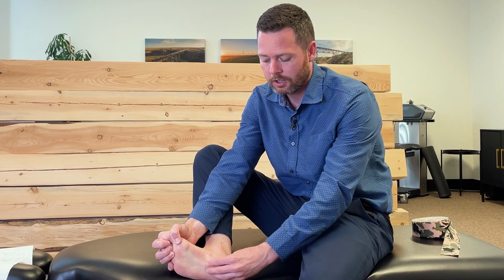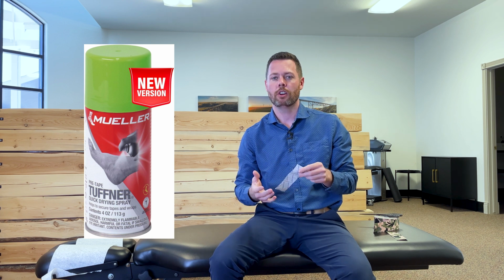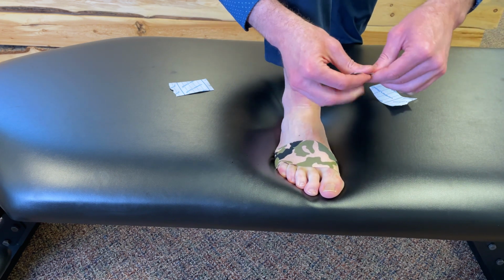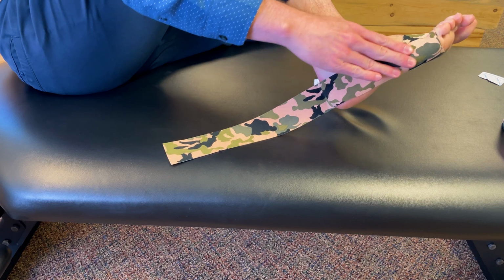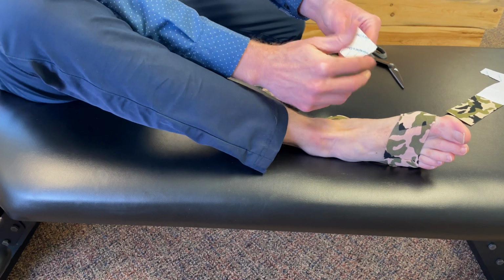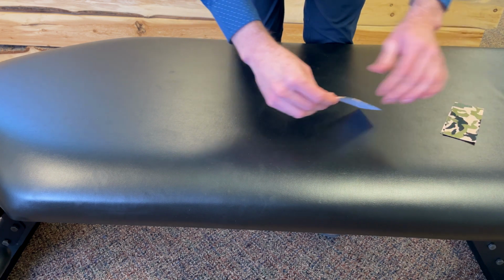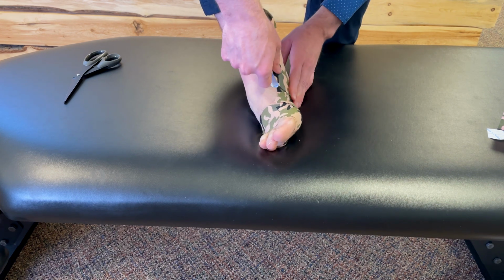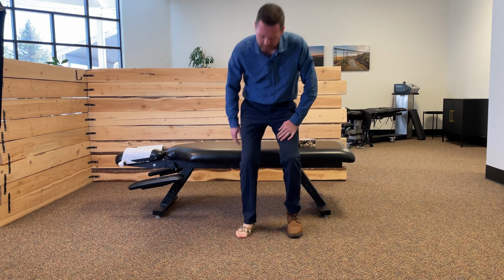Banish Heel Pain: Easy Kinesiology Taping for Plantar Fasciitis!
Does your first step in the morning feel painful? You might be dealing with plantar fasciitis, a common cause of heel pain. In this video, we explore how to effectively use kinesiology tape to alleviate this discomfort.
Topics Covered:

Introduction to Plantar Fasciitis: Understanding the condition and its symptoms.
Comparison of Taping Methods: Low dye tape vs. kinesiology tape.
Kinesiology Taping Technique:
Preparing the tape and foot
Applying tape with appropriate tension
Step-by-step guide for taping specific areas
Benefits of Kinesiology Tape: Comfort, breathability, and enhanced mobility.
Tips for Best Results: Including adhesive sprays and duration of tape application.
By following the detailed instructions provided, you'll learn how to tape your foot to reduce pain and improve mobility. This method is particularly effective for those who have been dealing with plantar fasciitis for less than four weeks, but it's worth trying for anyone experiencing this condition.

For more helpful tips and exercises, check out our related videos.

Dr. Daniel Bridge - Endurance Chiropractic

Dr. Daniel Bridge, Chiropractor in Helena

Endurance Chiropractic
1040 Partridge Place, Suite 6, Helena, MT 59602

 / drdanielbridge